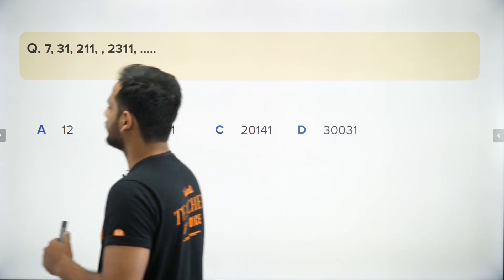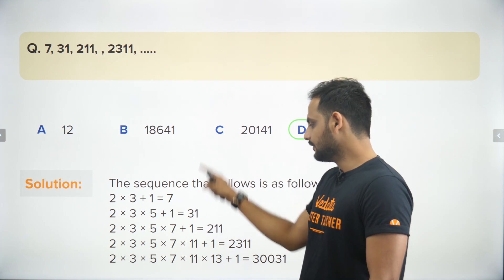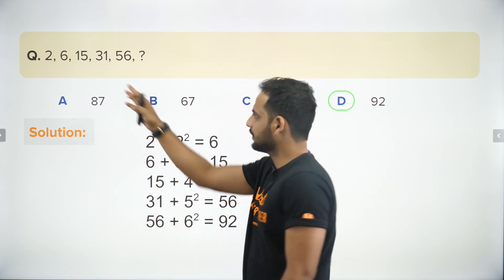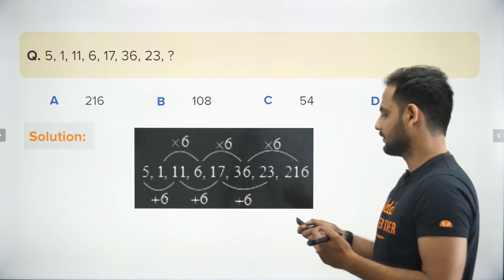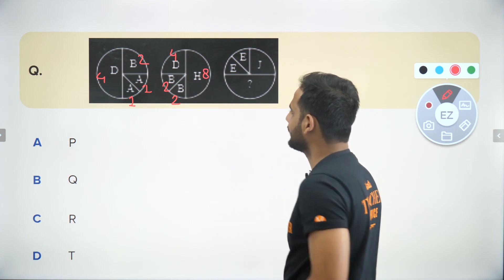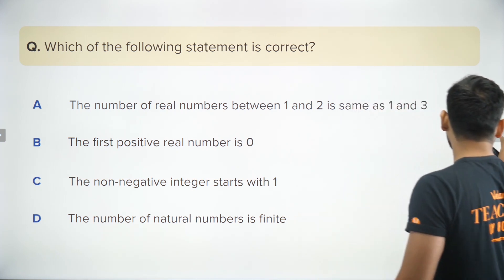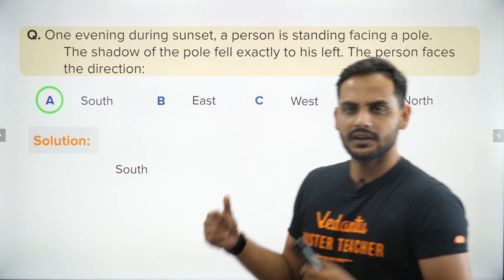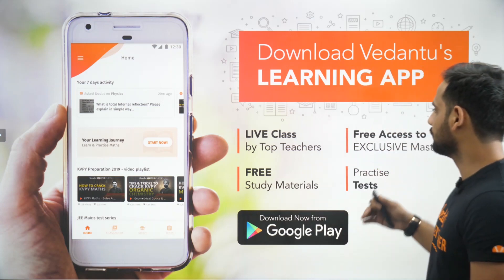NTSE MAT State Wise Solutions | L3 | NTSE MAT 2019-20 Exam | SAMPLE Paper Pattern | Vedantu NTSE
In today's session, Master Teacher Gopal Sir takes you through the NTSE MAT State Wise Solutions. Gopal Sir enlightens you with NTSE (National Talent Search Examination) exam preparation strategy for NTSE MAT with in-depth explanations.

NTSE (National Talent Search Examination) is one of the most sought-after national level examinations conducted by NCERT. NTSE offers 1000 scholarships for students to allow them to pursue courses in the stream of science and social science (for up to doctoral-level studies) and professional courses such as engineering and medicine (for up to second-degree level). However, in 2019, the total number of scholarships has been raised to 2,000.

This session will mainly be around the Preparation strategies for NTSE (National Talent Search Examination) with proper Explanation. In today's class, Gopal Sir will talk about the topic and share some preparation tips on how to score 100 percent marks in NTSE Scholarship Exam.